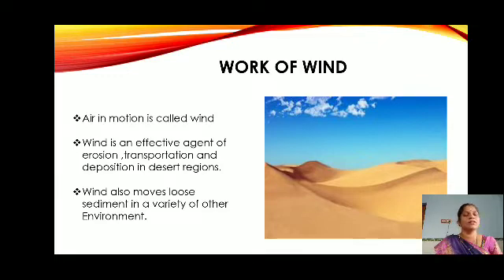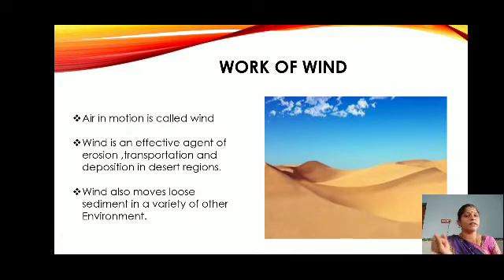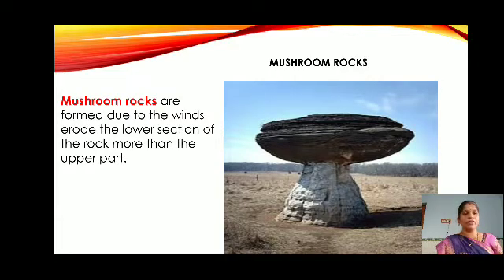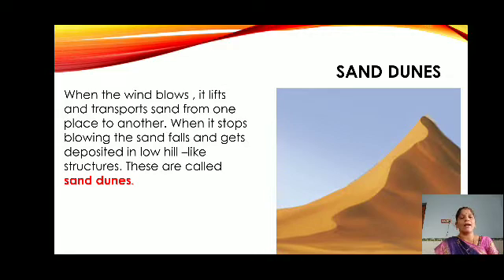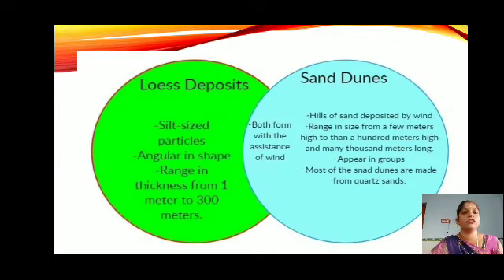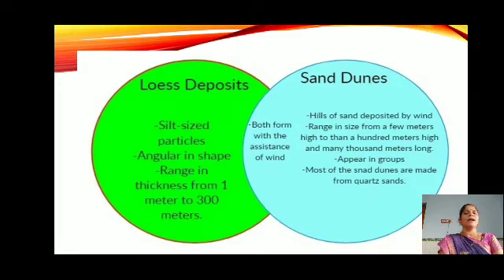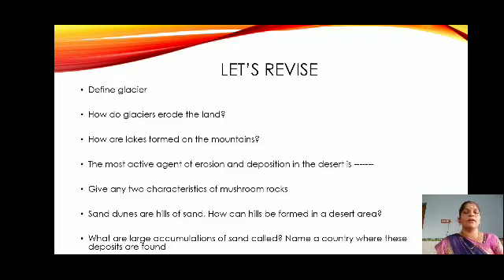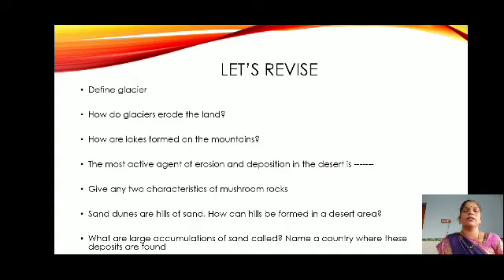GGVS7 SSS CH3 OUR CHANGING EARTH P6